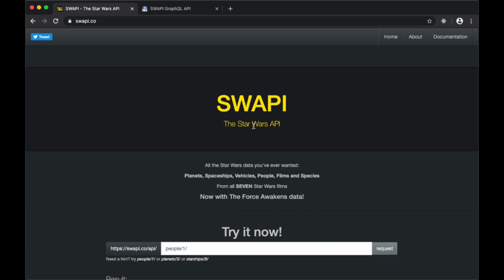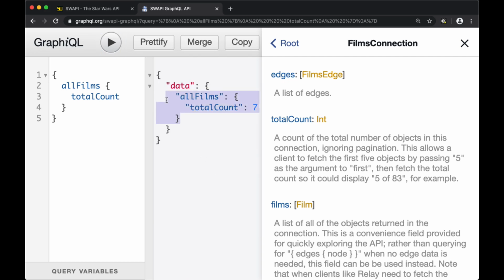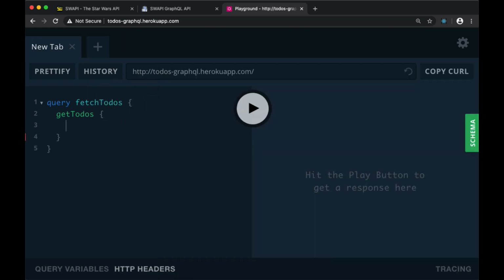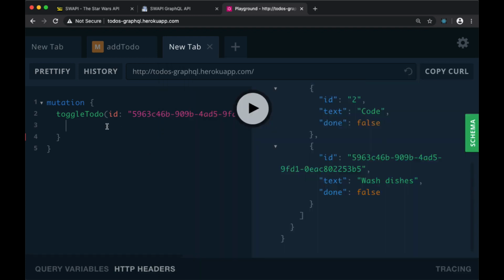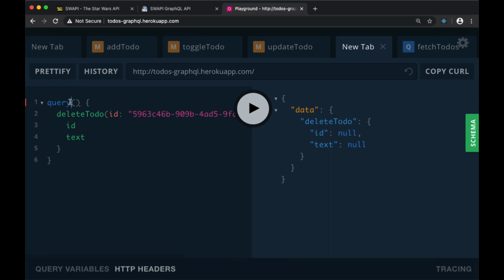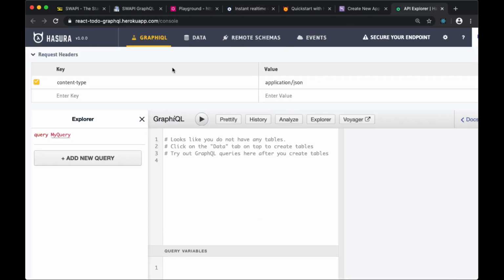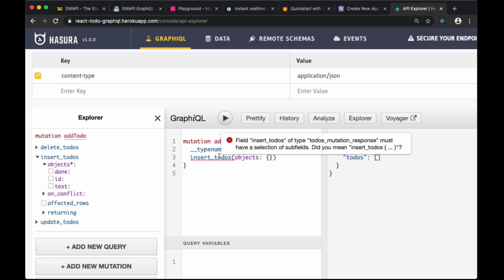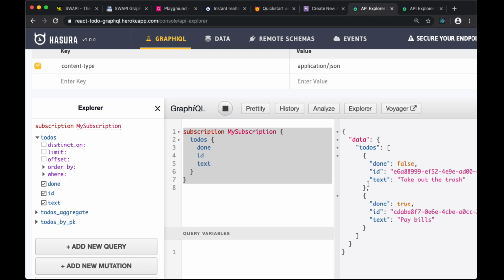005 1 Graphql core concepts with hasura